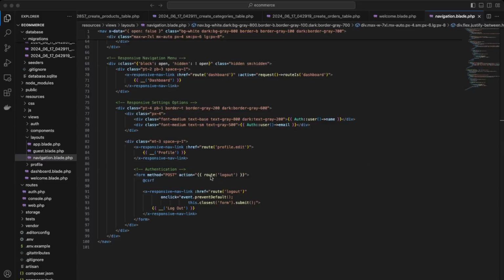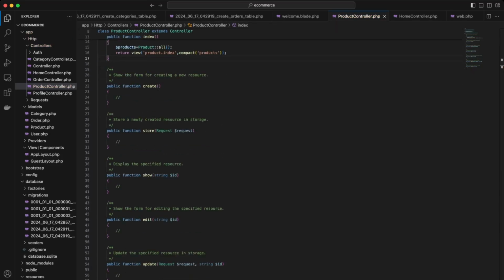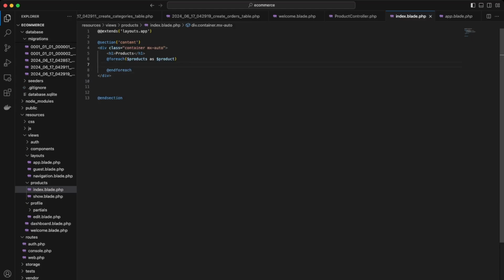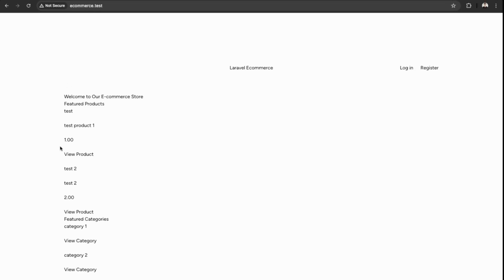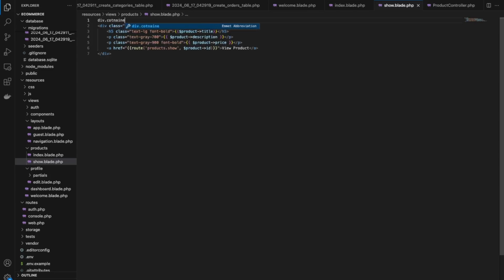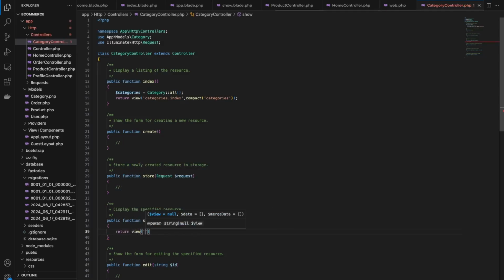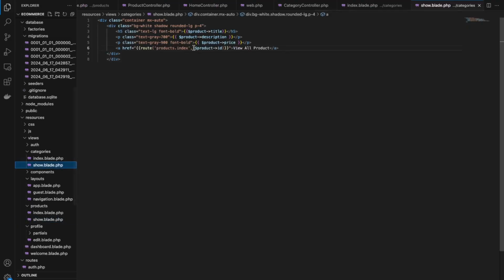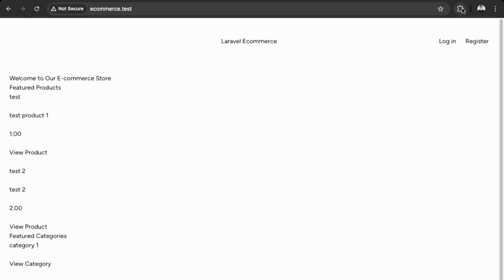How To Build An Ecommerce Store Using Laravel in 2024 - Part 3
In part 3 of the Laravel E-commerce series, I will set up the Product & Category controllers and routes to display the individual products and categories. There will also be a query page for both products and categories to show all the available products/categories.

Timestamps:
Product Routes - 0:45
Product Controller - 2:40
Product Views - 4:50
Categories Route - 13:20
Categories Controller - 14:20
Categories Views - 16:00